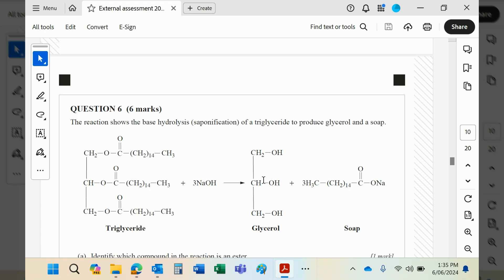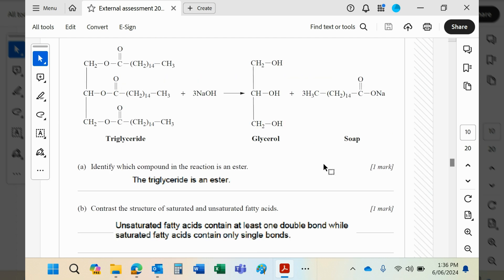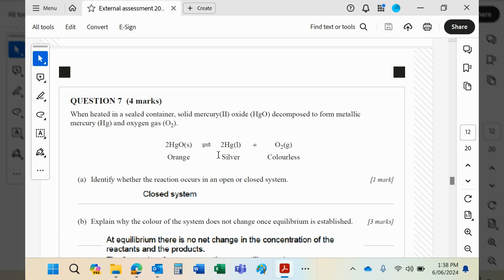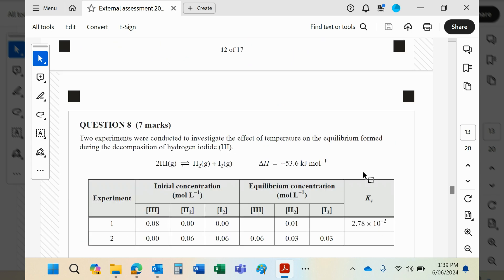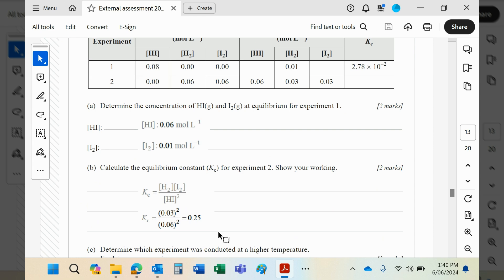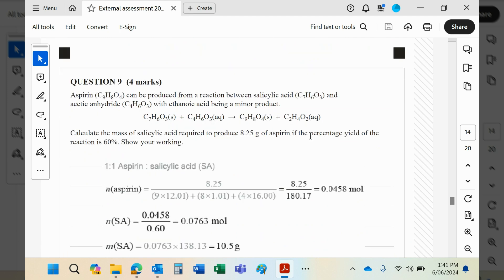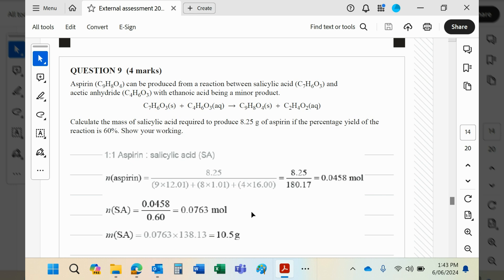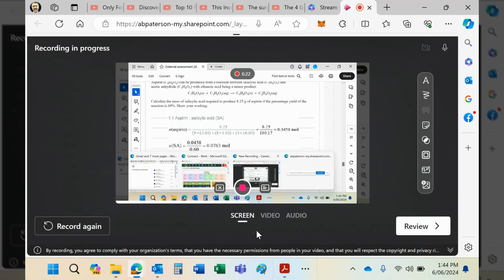QCAA 2023 Paper 2b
This is the second part of the short-answer section of the Paper 2 external exam from 2023. I have answered all questions with explanations. QCAA provide answers on their website but do not go into detail with explaining the concepts for you to understand and apply them. Hopefully, my answers will guide and help you to answer exam-type questions. Good luck! The ATAR videos, along with other resources specifically aimed at maximising your chances of success in the external exams, can also be found at my